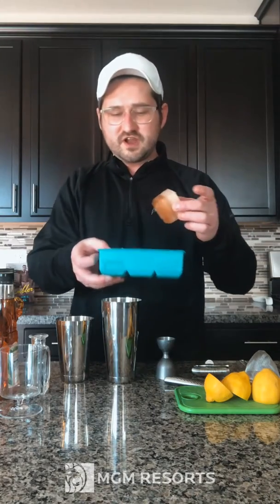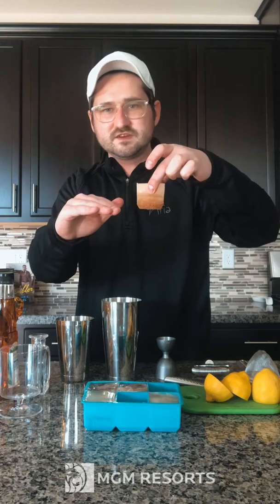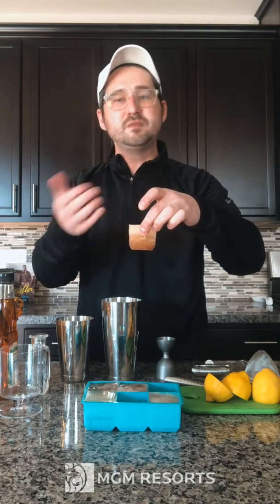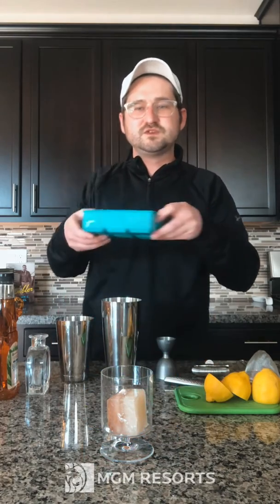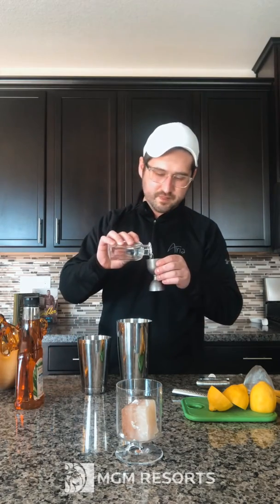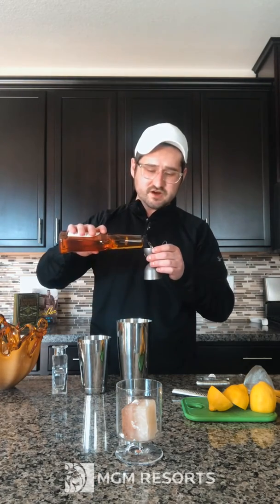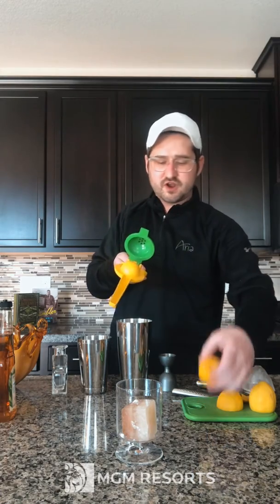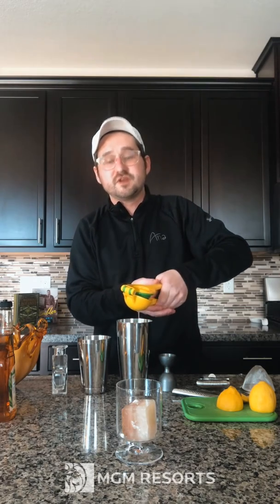Happy Hour with Master Mixologist Craig Schoettler | The 19th Hole | TogetherAtHome | MGM Resorts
Happy Hour at home has never tasted so good. Tune in as MGM Resorts' Master Mixologist, Craig Schoettler, teaches how to make the 19th Hole cocktail right in your own kitchen. Cheers!

Ingredients:
2 oz Vodka
¾ oz Lemon Juice
¾ oz Simple Syrup
Iced Tea/Lemonade Iced Cubes

Steps:
1. Create iced tea and lemonade ice cube
2. Pour 2 oz Vodka into the shaker
3. Add juice of ½ of a lemon into the shaker
4. Add ¾ oz Agave Nectar
5. Shake, Double strain over Arnold Palmer Ice Cube
6. Garnish with a Lemon Wheel